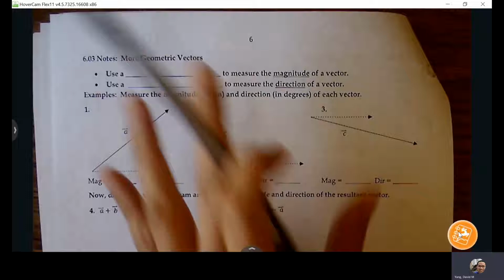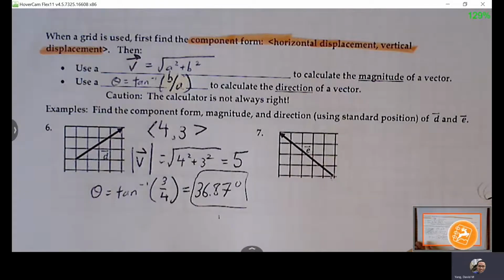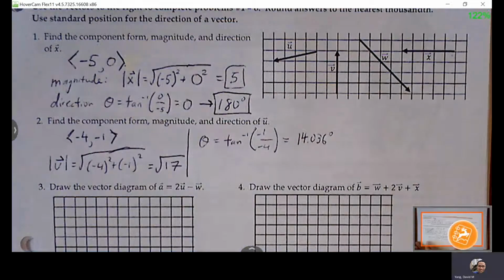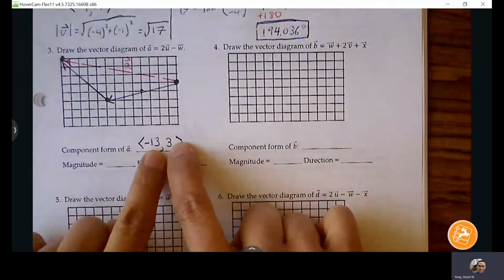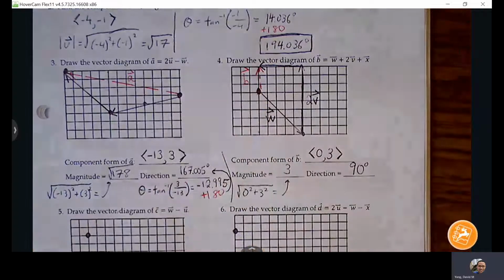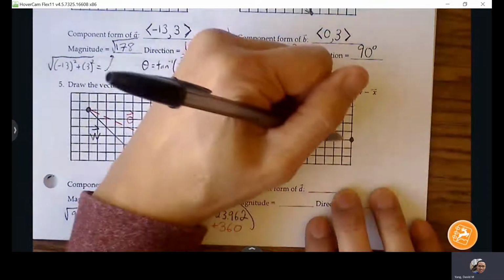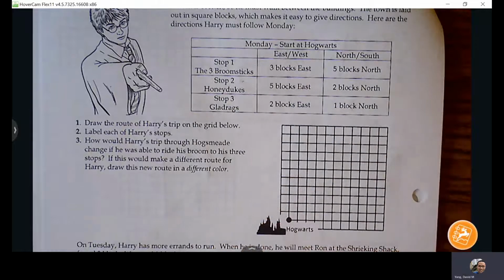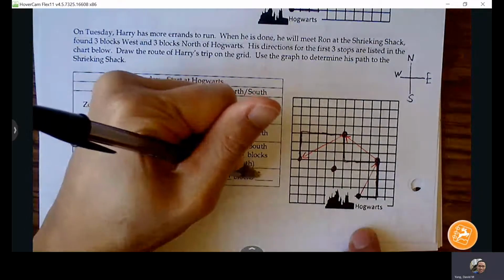6.03 Notes More Geometric Vectors